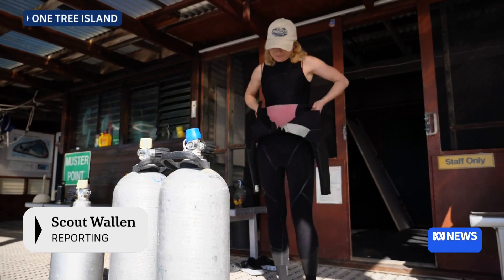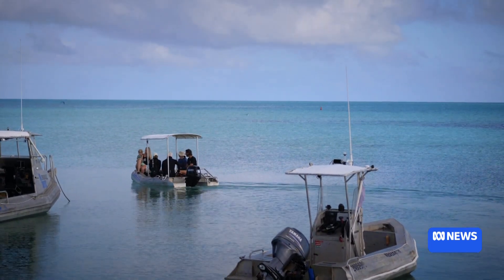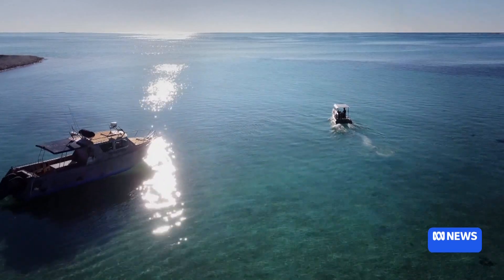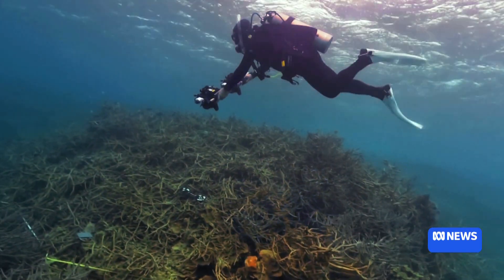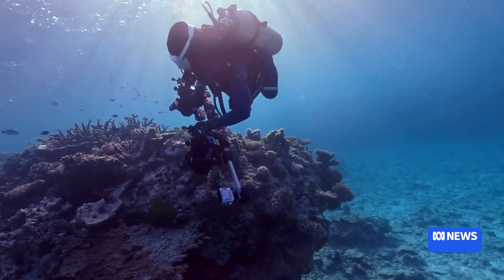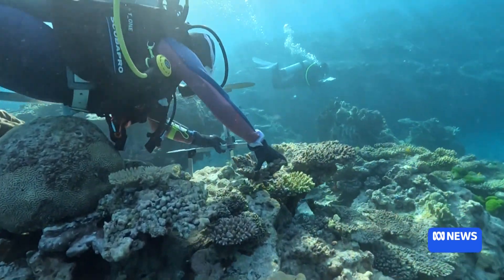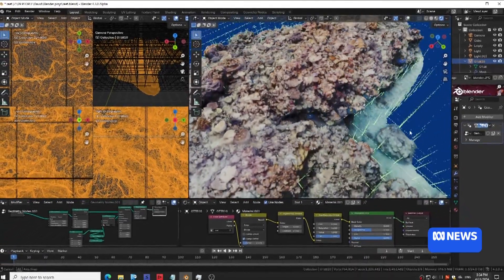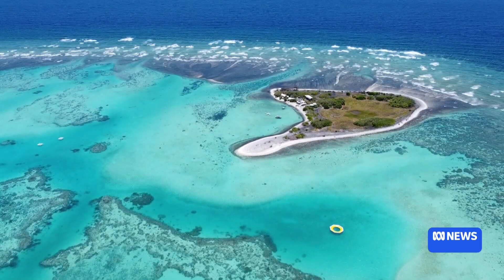Great Barrier Reef island provides clues about coral bleaching | ABC News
Almost a year on from a mass coral bleaching event on the Great Barrier Reef, scientists are assessing the damage near One Tree Island, off the Central Queensland coast, that’s only accessible for research and education purposes.

ABCNewsQld by Scout Wallen